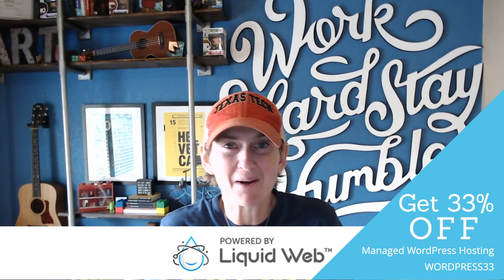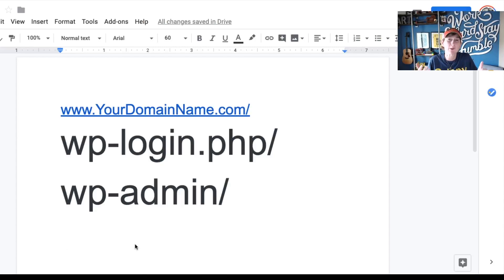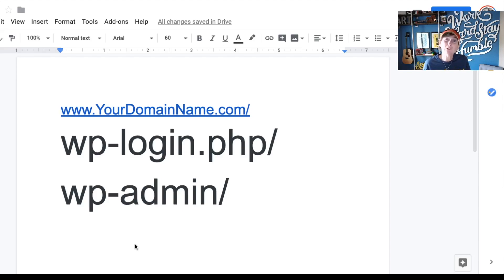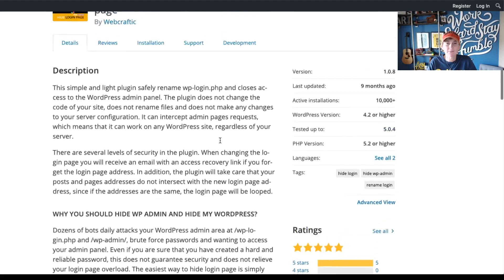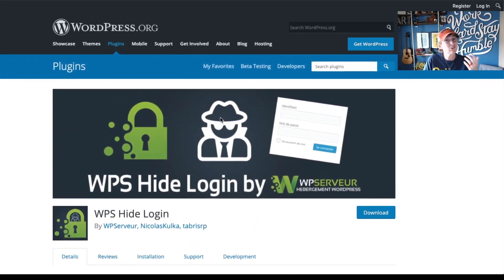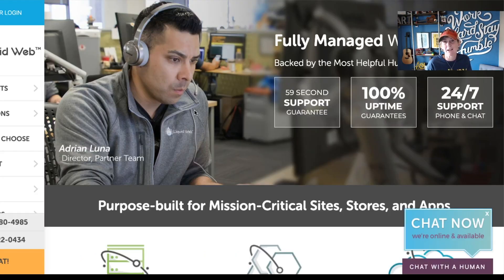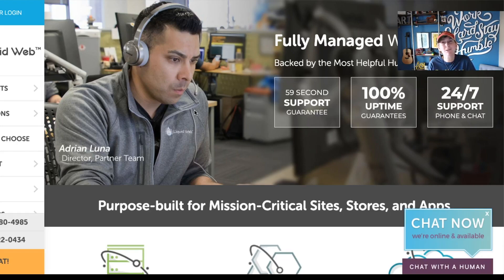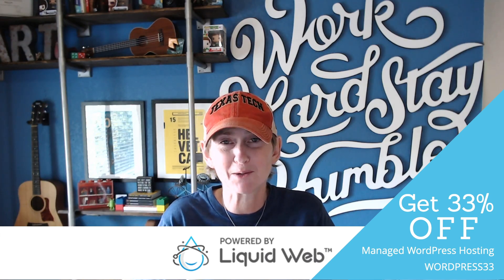Can you hide your WordPress login screen? Should you?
shares some options for hiding your WordPress login page on your website.  Do you want extra security?  You can use a plugin or connect with your hosting company for an SSL and additional methods.  Services like Sucuri and Sitelock are fantastic too.